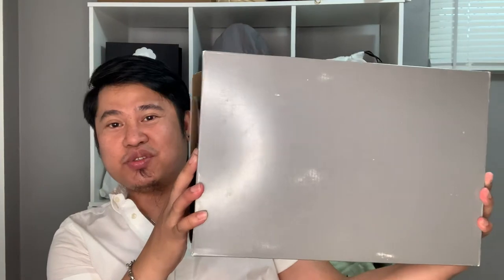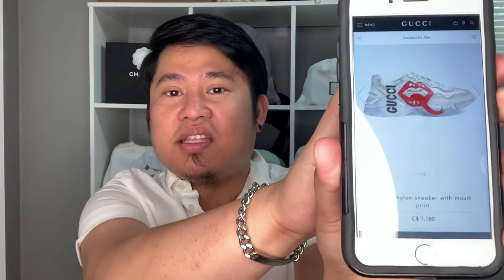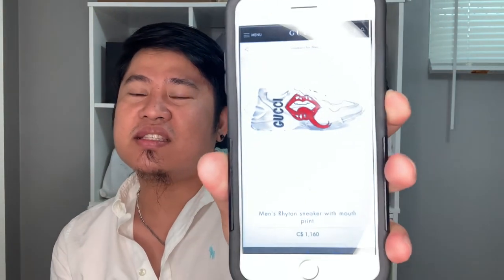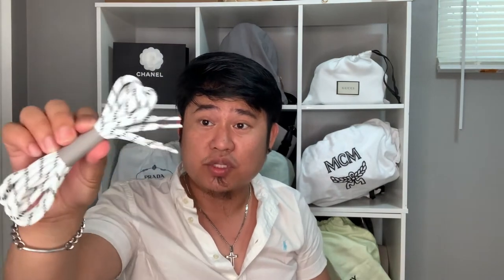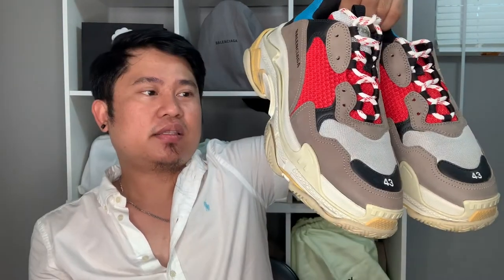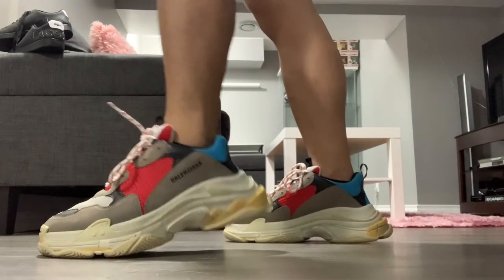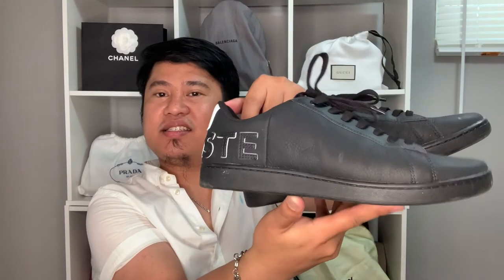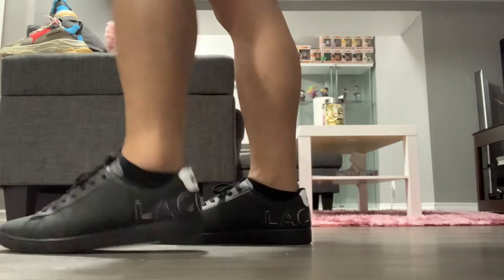BALENCIAGA TRIPLE S | UNBOXING AND HONEST REVIEW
Another unboxing vlog. This time, it's another Balenciaga shoes.